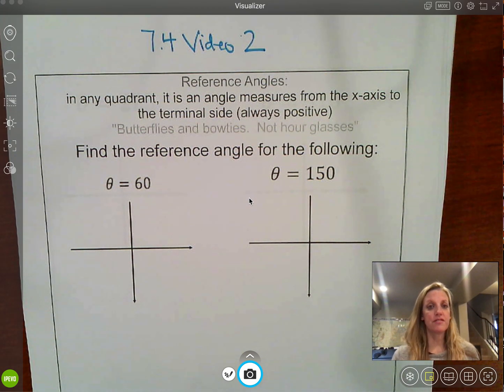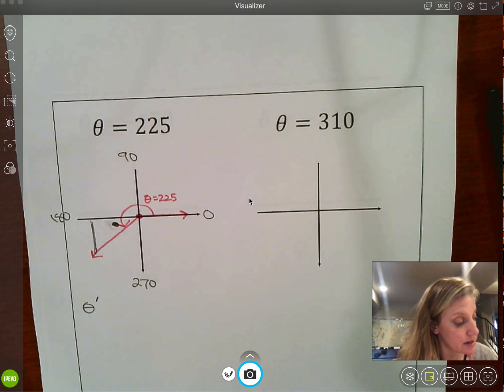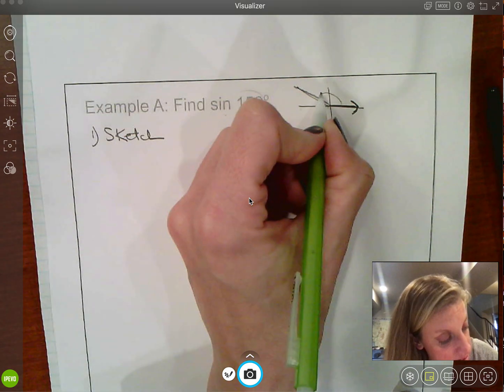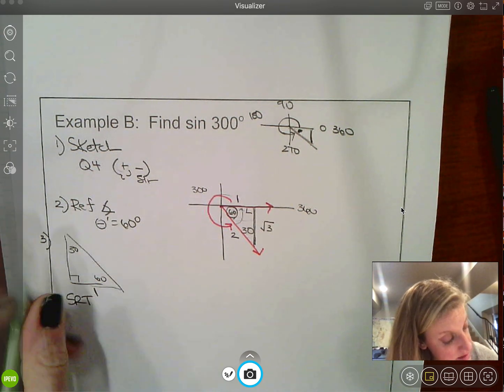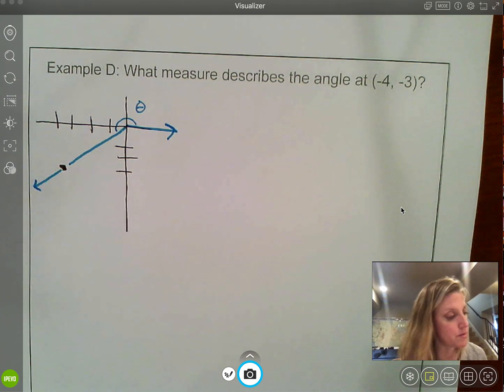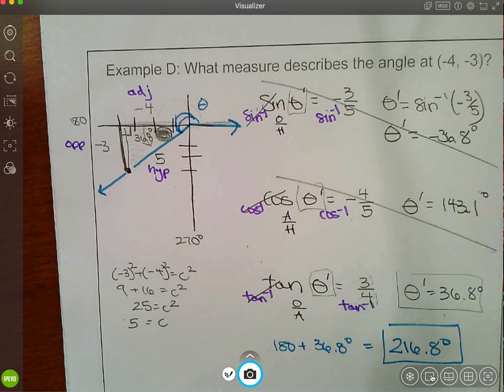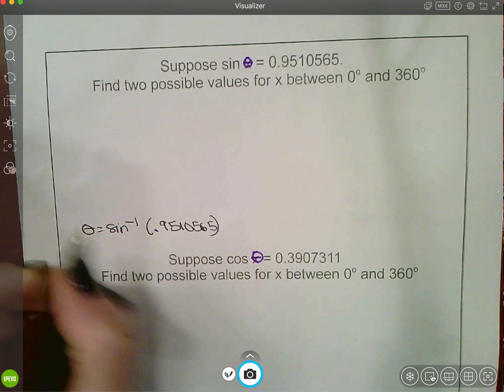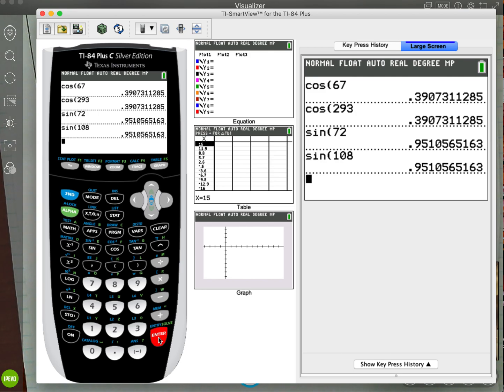Section 7.4 Video 2